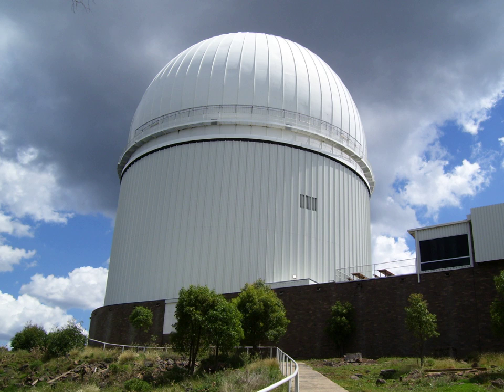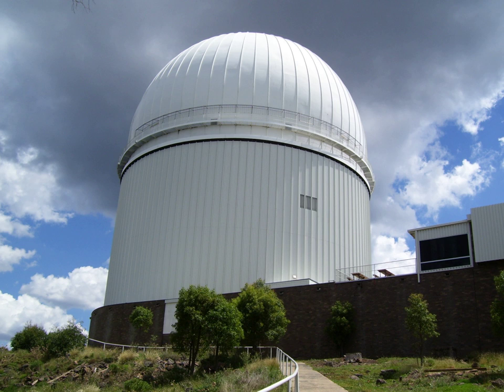Siding Spring Survey | Wikipedia audio article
00:01:26 1 Discoveries
00:01:56 1.1 List of discovered minor planets
00:02:06 2 See also

- Socrates

SUMMARY
The Siding Spring Survey (SSS) was a near-Earth object search program that used the 0.5 metres Uppsala Southern Schmidt Telescope at Siding Spring Observatory, New South Wales, Australia. It was the southern hemisphere counterpart of the Catalina Sky Survey (CSS) located in the Santa Catalina Mountains on Mount Bigelow, near Tucson, Arizona, USA.  The survey was the only professional search for dangerous asteroids being made in the Southern Hemisphere.
SSS was jointly operated by the University of Arizona and the Australian National University, with funding from NASA. SSS (IAU observatory code E12) was located at Siding Spring Observatory (IAU observatory code 413) at 31.3°S 149.1°E / -31.3; 149.1, approximately 400 km (250 mi) north-west of Sydney at an altitude of about 1,150 metres (3,770 ft).
Images of 30 seconds' exposure time were collected using a 4×4K charge-coupled device at intervals and then compared with software.The survey ended in July 2013 after funding was discontinued.